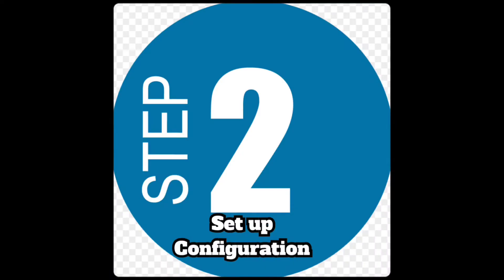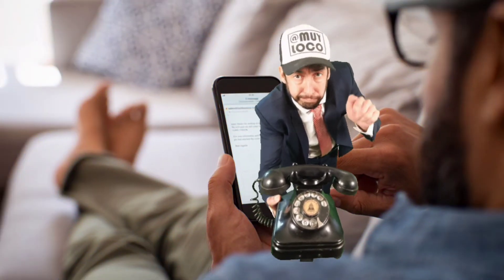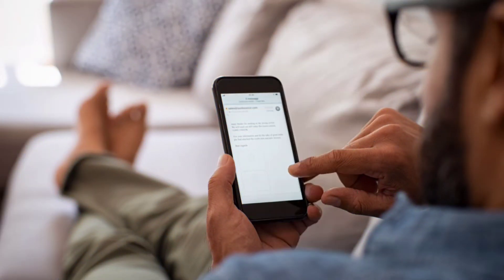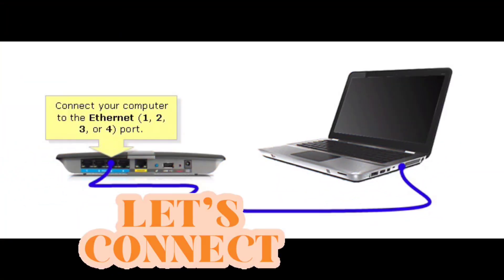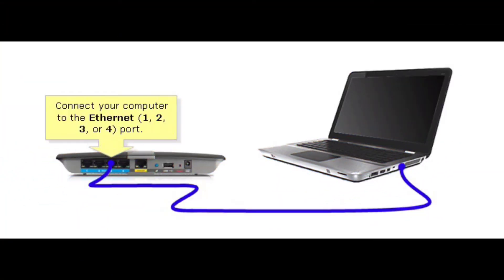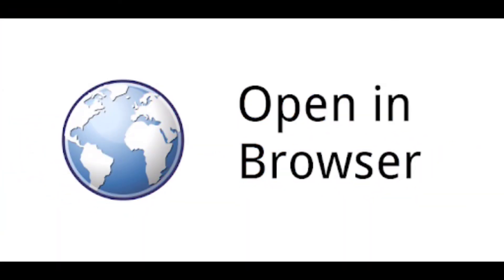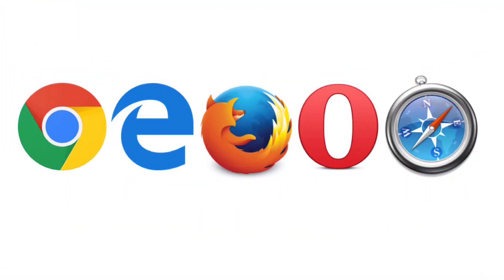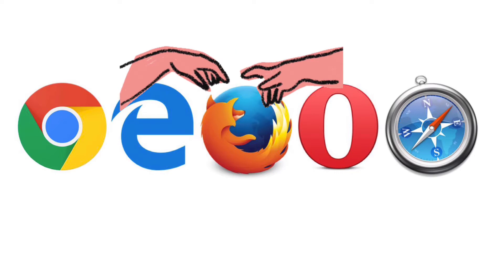How to fix WhatsApp Problems TP-LINK TD-W8951ND in 1 Minute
How to fix WhatsApp Reconnecting Problems/ WhatsApp calling not working/ No Sound on WhatsApp
why whatsapp call reconnecting when screen off
why does whatsapp keep reconnecting
why does whatsapp say connecting
why does whatsapp show connecting
why does whatsapp call keeps reconnecting
why whatsapp call keeps reconnecting
why is whatsapp reconnecting
why is my whatsapp reconnecting
what does reconnecting mean on whatsapp
what does it mean when it says reconnecting on whatsapp
what to do when whatsapp video calling is not working
why do i have no sound on whatsapp video call
why do i have no sound on whatsapp videos